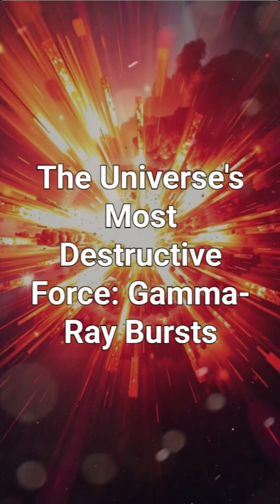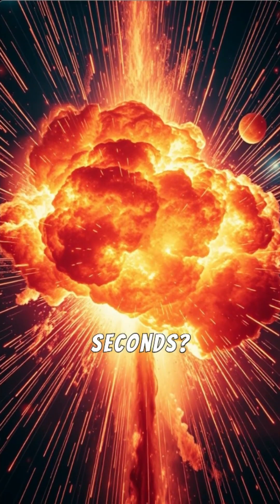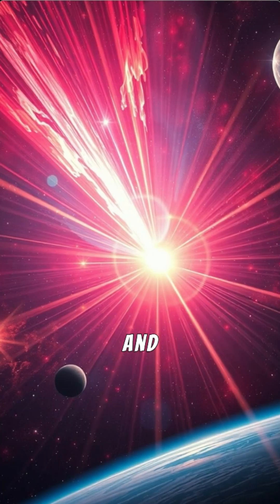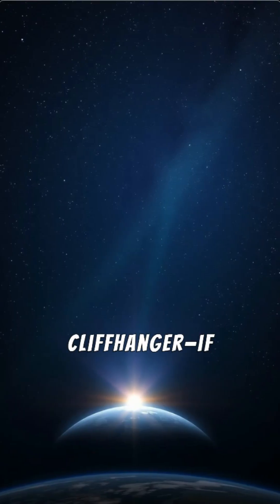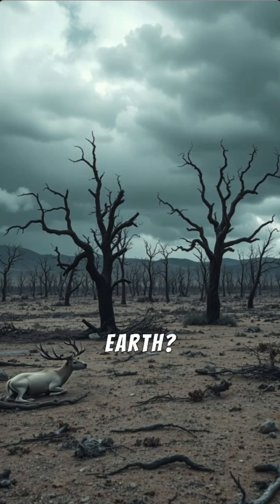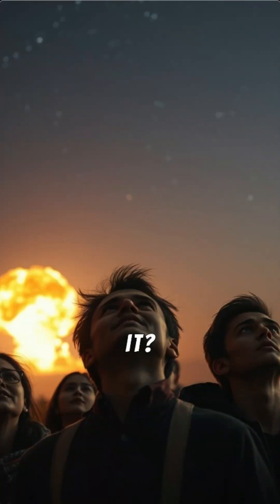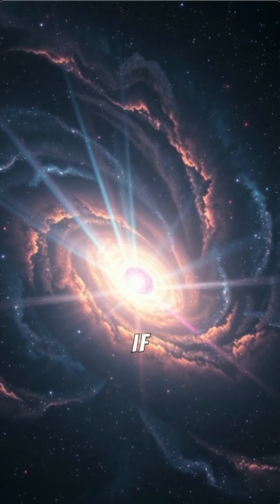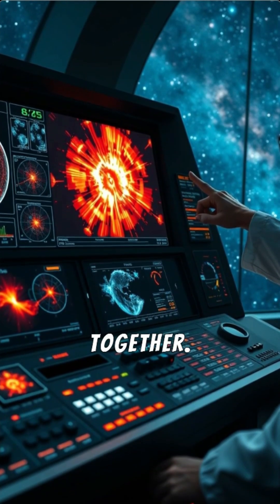Gamma Ray Burst: The Invisible Destroyer